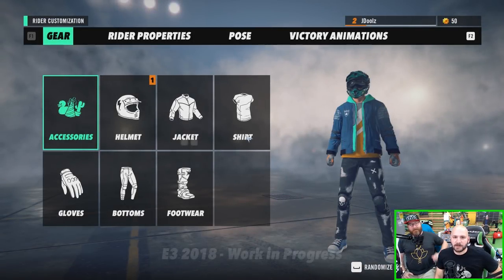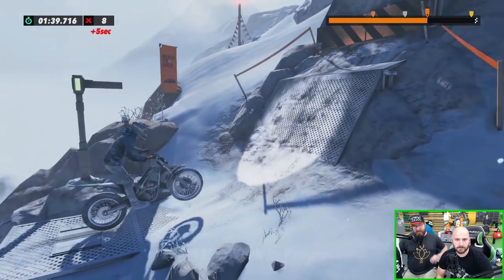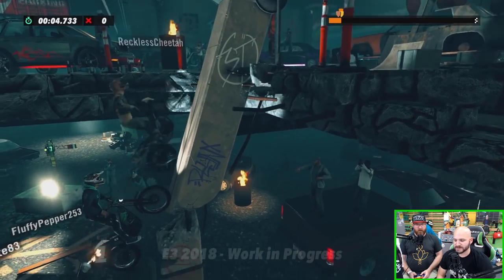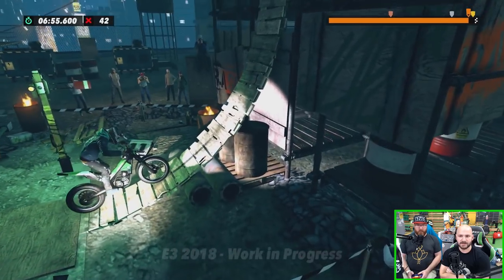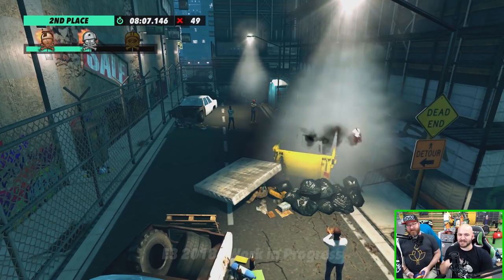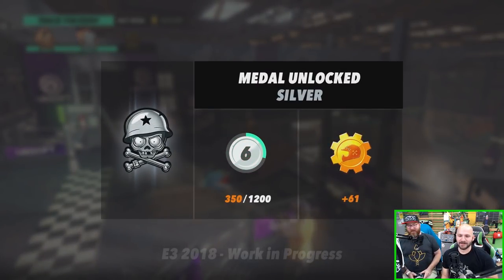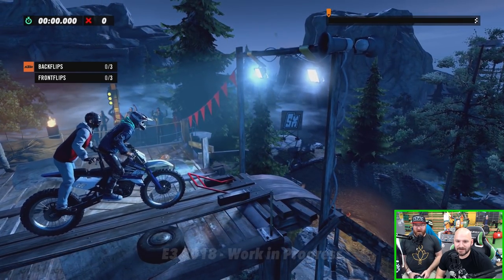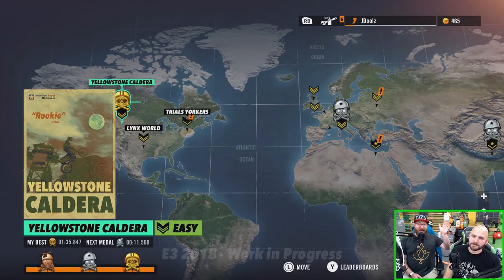Trials Rising: Crashing to Greatness with Achievement Hunter | Let’s Play Presents | Ubisoft [NA]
Watch Achievement Hunter play Trials Rising and sign up for the Trials Rising Closed Beta coming September 13th – September 16th

Trials Rising is coming to PS4, XB1, PC and Nintendo Switch, February 12, 2019.

Discover all our Trials products and exclusive items on the Ubisoft Store

About Let’s Play Presents:
Ubisoft and the Let’s Play Network have partnered up to bring you a new show called Let’s Play Presents here on the Ubisoft US channel! Achievement Hunter and friends from the Let’s Play Network will be playing some of their favorite Ubisoft titles as well as getting early access to some new titles!

Trials Rising: Crashing Our Way to Greatness with Achievement Hunter | Let’s Play Presents | Ubisoft NA